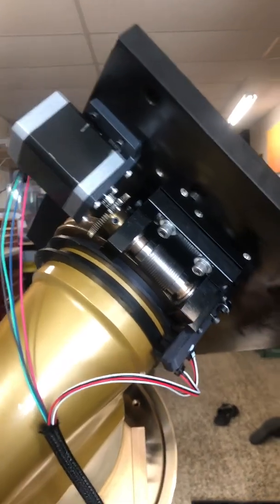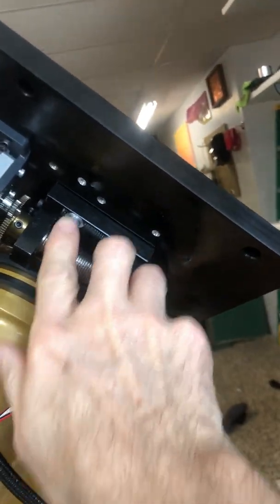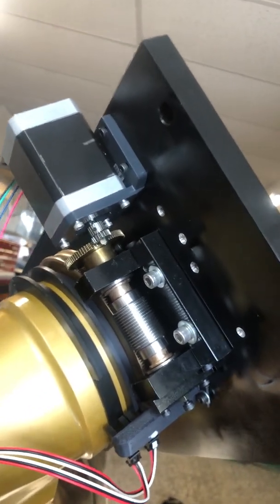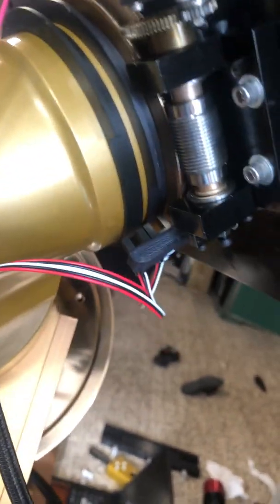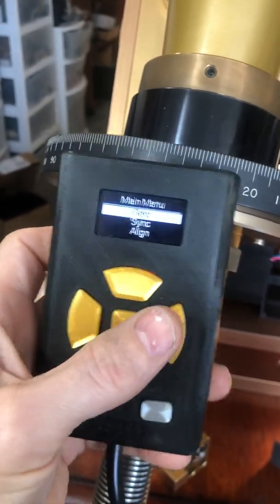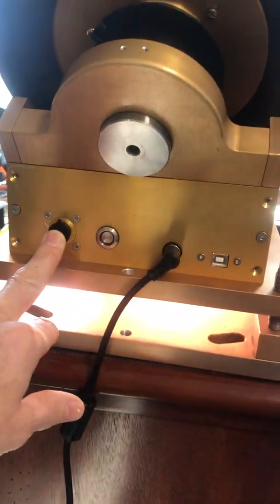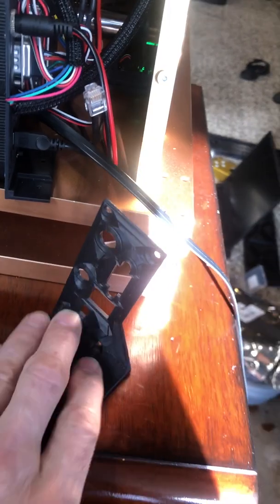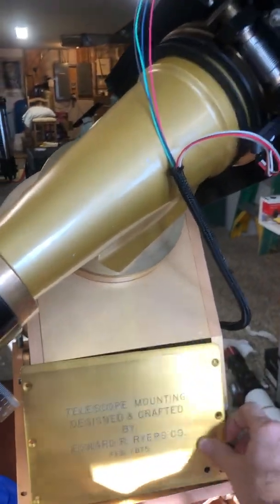Edward Byers - 1975 Series 1 - Refurbishment - OnStep - Part 6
Its alive!  Up and running with homing and limit switches.